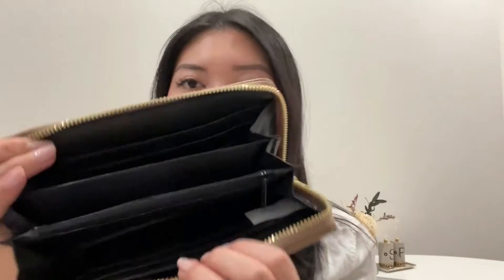Empire Cove Stylish Genuine Leather Wallet for Womens - Casaba Shop Review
Features of the Empire Cove Wallet

CasabaShop is the perfect place to find all your fashion needs. We have everything from Empire cove wallets, purses, and scarves! You’ll never want to shop anywhere else again after visiting our site. Our products are high-quality and affordable so everyone can look great without breaking the bank.

The Empire Cove wallet is a revolutionary product that has been designed to help you stay organized and secure. Now, I'm not saying it's going to make your life perfect or anything like that, but this thing will definitely take care of the little things so you don't have to!

Browse through our collection of Empire Cove wallets today! With styles that range from classic leather to modern designs with bright colors or fun patterns, there’s something for every taste at Empire Cove.

This is the Empire Cove Wallet. It's designed to be slim, lightweight, and durable. With this wallet, you can carry cash, credit cards, receipts, business cards, and more in one place. No matter what kind of wallet you're looking for we've got it here at Empire Cove.

🔥Great Designs and Colors

🇺🇸 American owned and operated

* Easy Returns * Over 50,000 Happy Customers* Real Reviews *